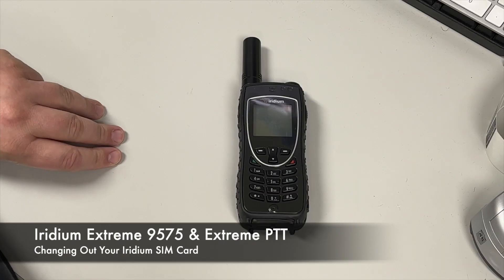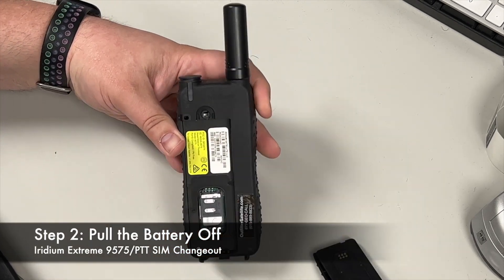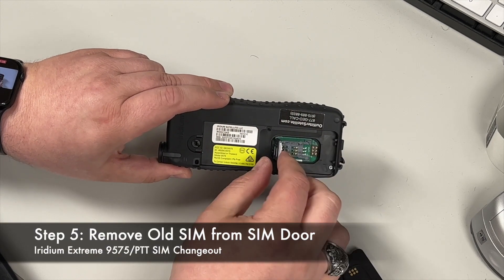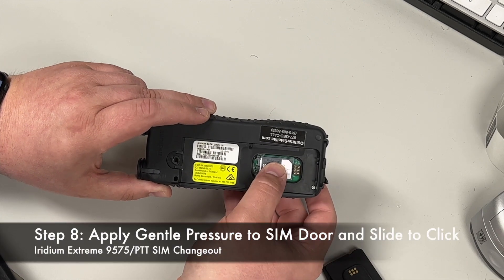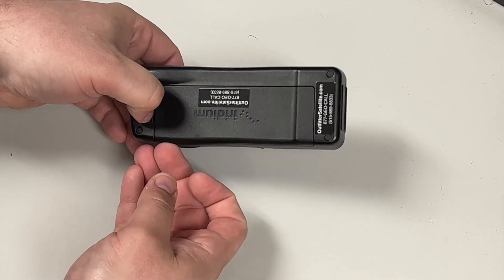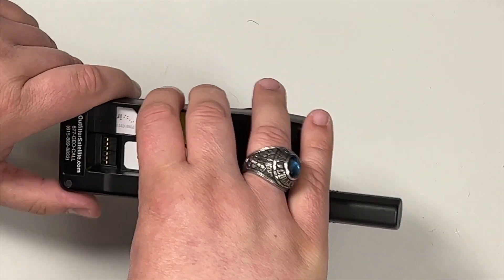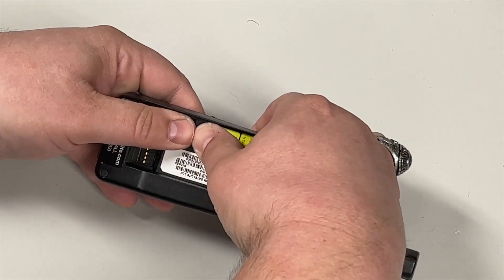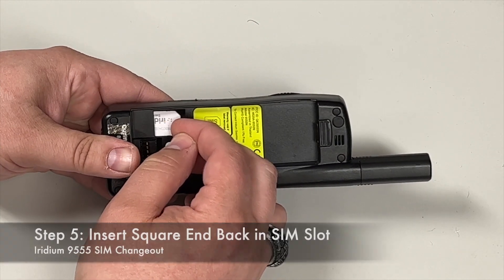Iridium Satellite Phone SIM Card Replacement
Changing out the SIM card in an Iridium Extreme or Iridium 9555.